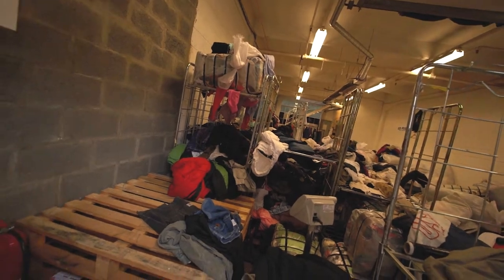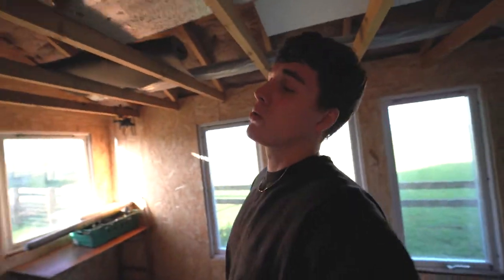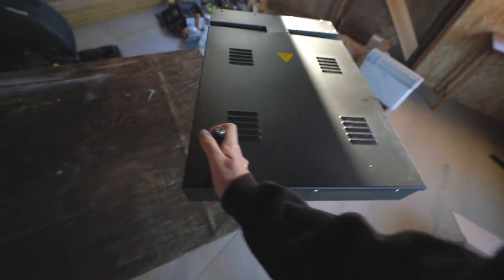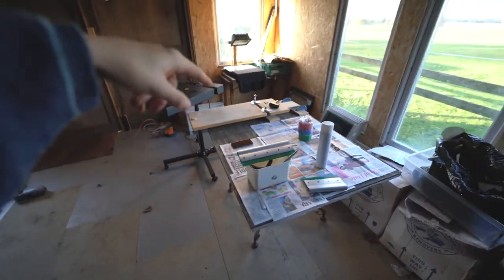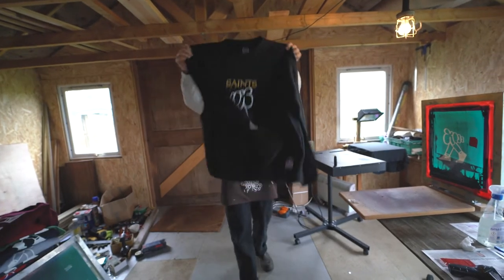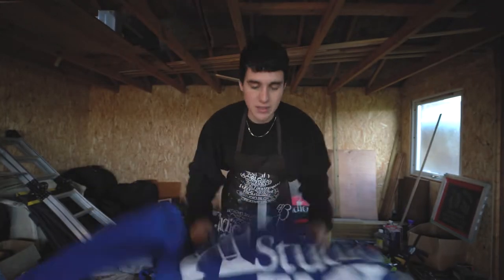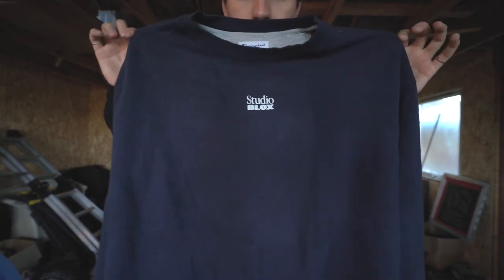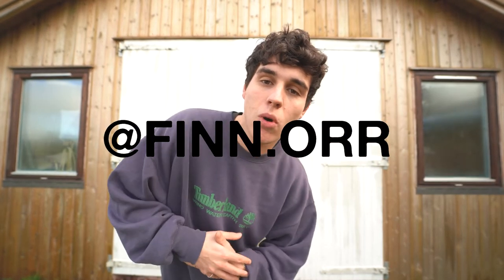DIY SCREEN PRINTING - BLOX REWORKED CAPSULE #2